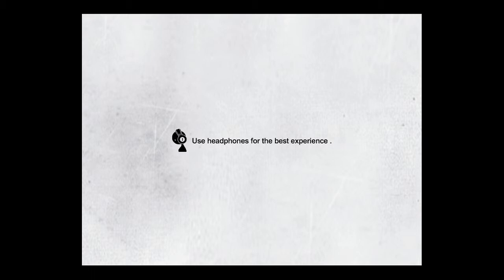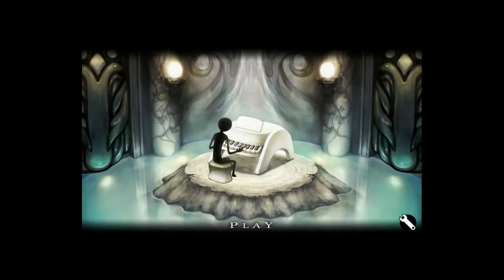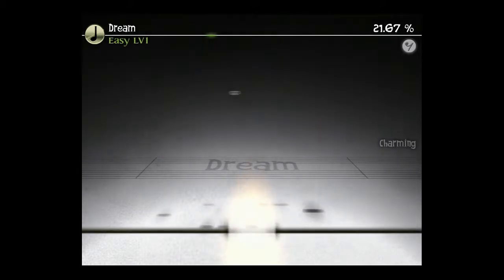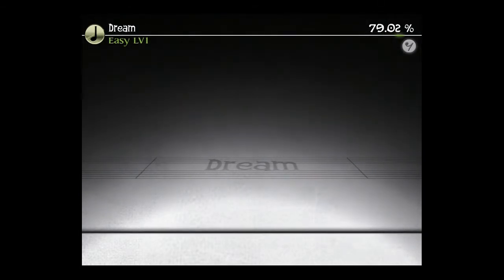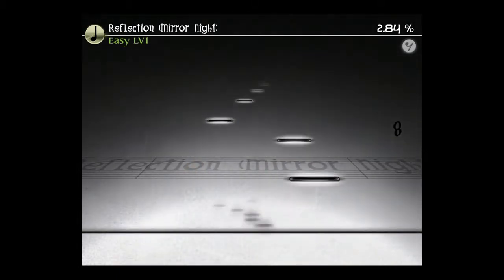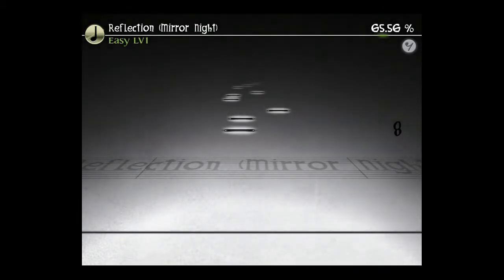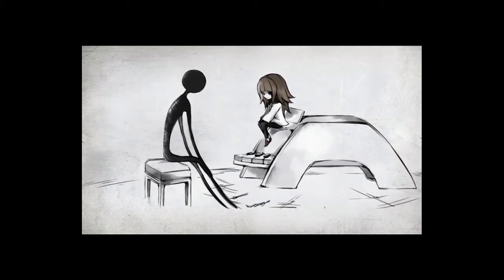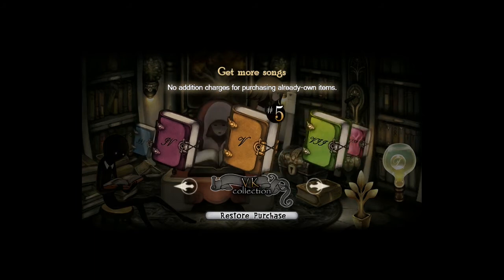Deemo App Review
Hey guys its Miranda. Today we're looking at a game called Deemo. We listen to cool music and see adorable cartoony characters. BottledStarZ out.